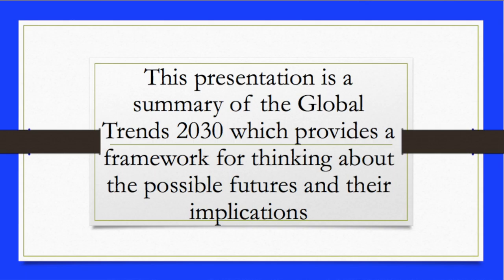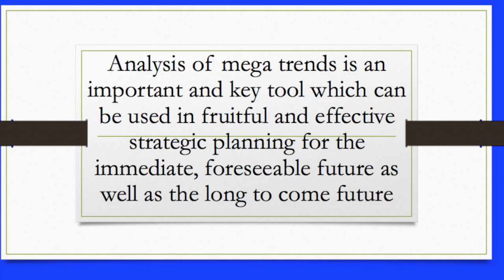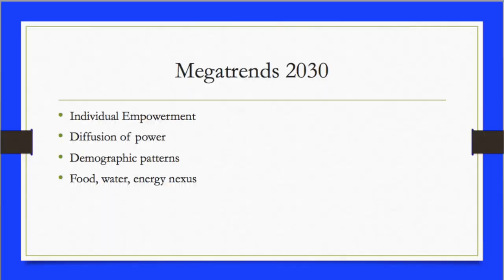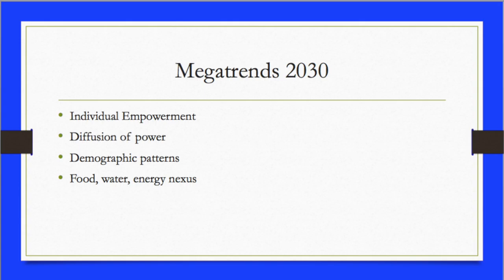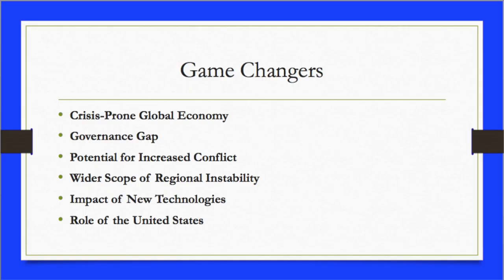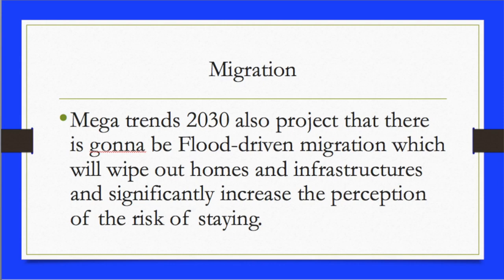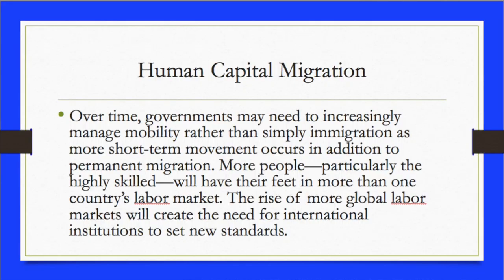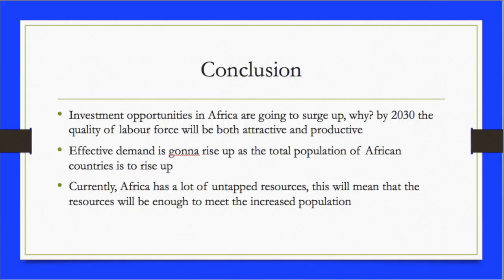Munyaradzi Tapedza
Global Trends 2030